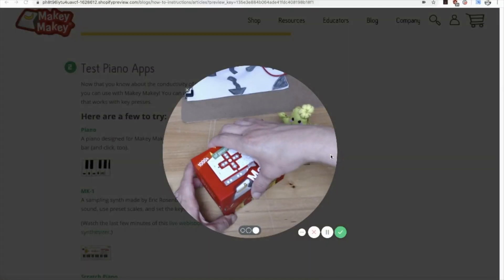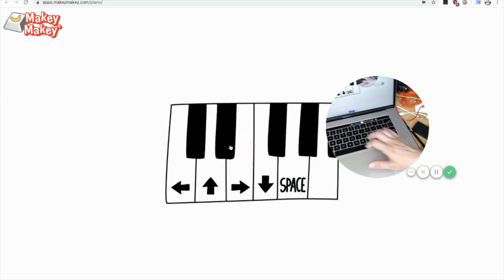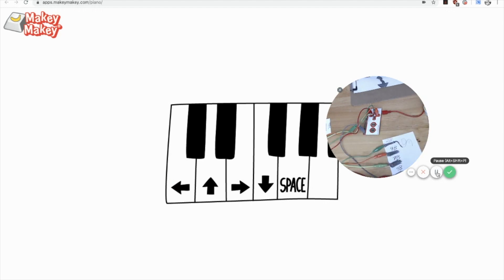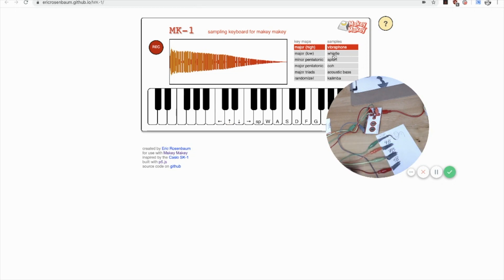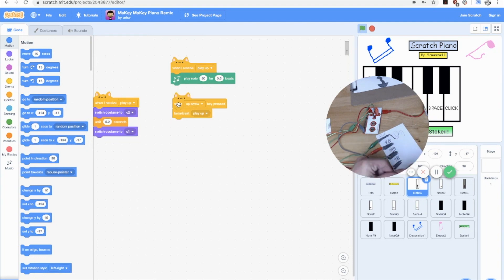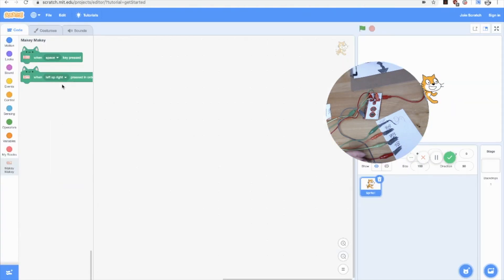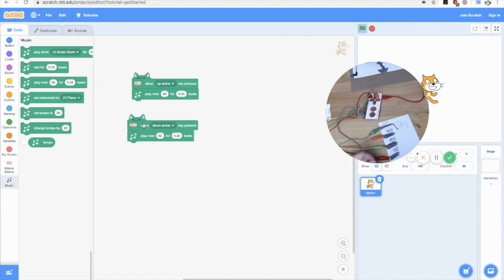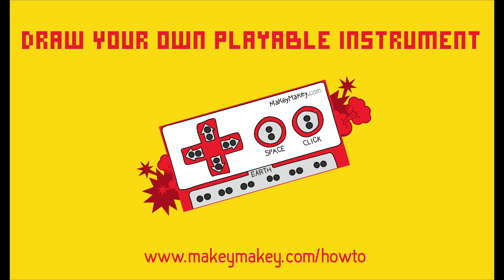Connecting Drawings to Apps with Makey Makey: Lesson Four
This is part of Lesson Four of our online Makey Makey class. In this lesson, you will learn how to draw an interactive drawing.